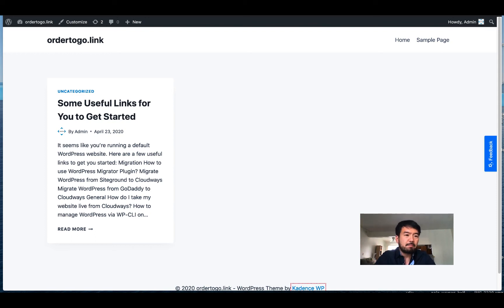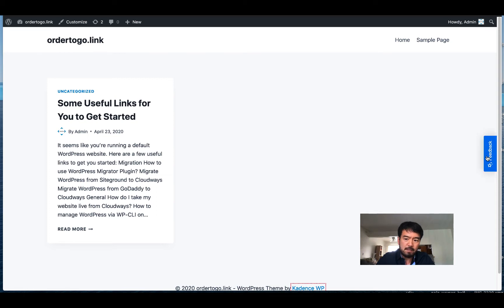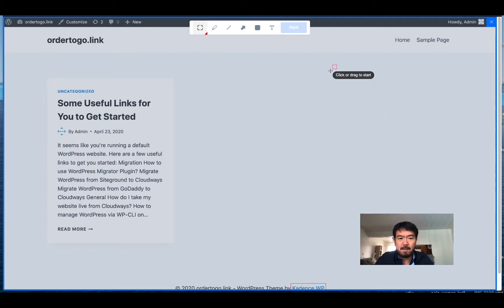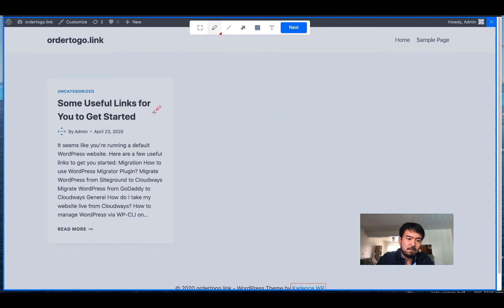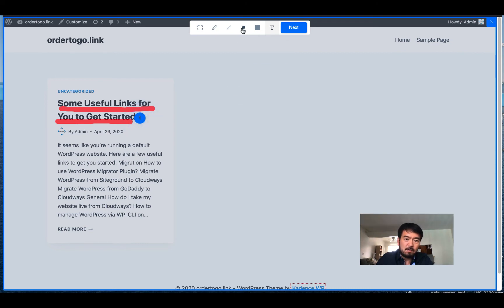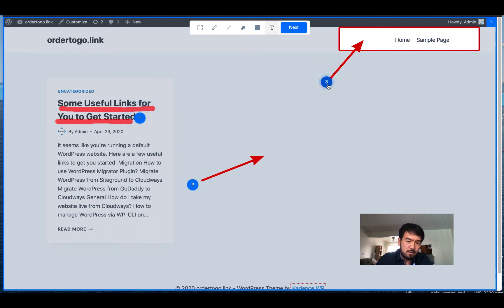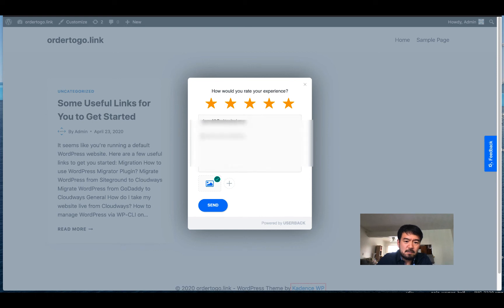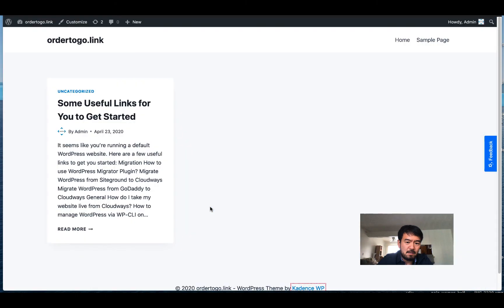How to privide visual feedback for your design, website and more via Userback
No more printing drafts and draw highlights. You can provide all visual revision ideas and suggestions via online feedback tool, Userback. This is our choice for giving a clear and easy way to communicate for design updates and minimize misunderstanding.